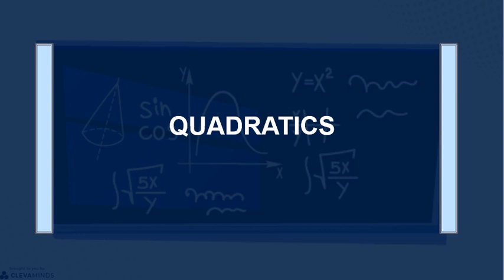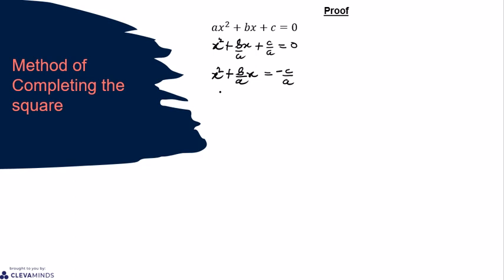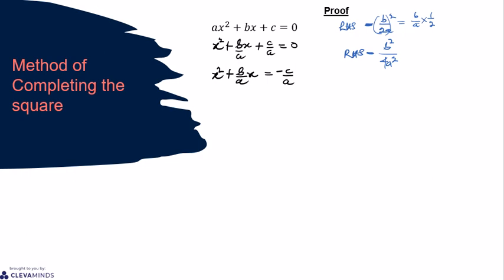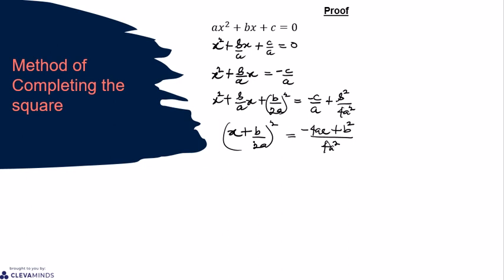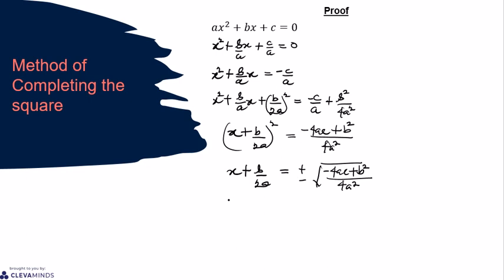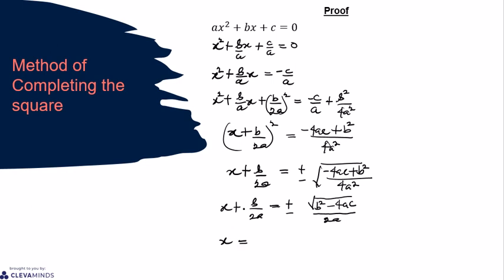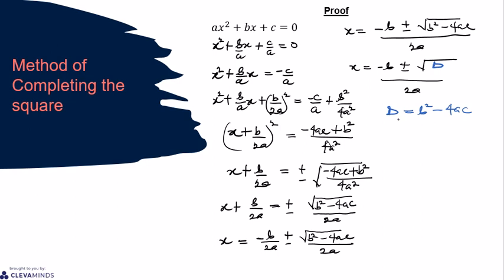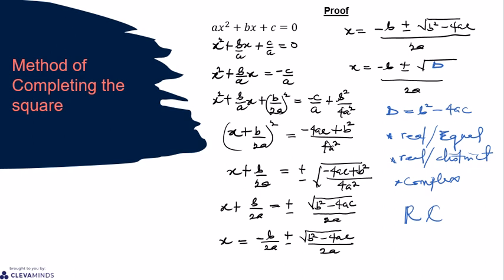1 4 Method of Completing The Square